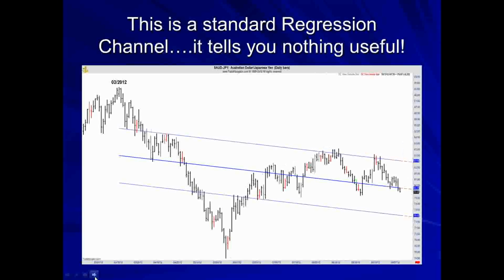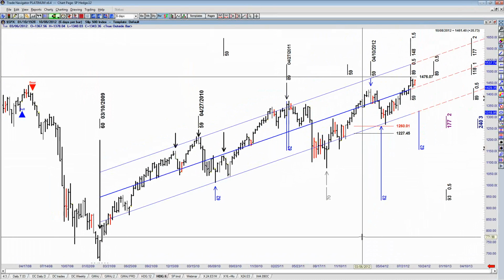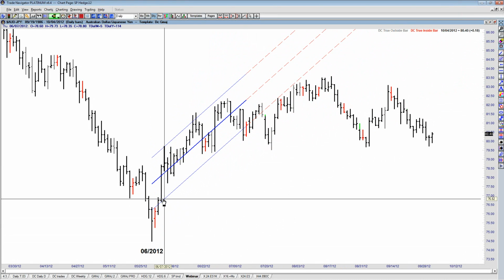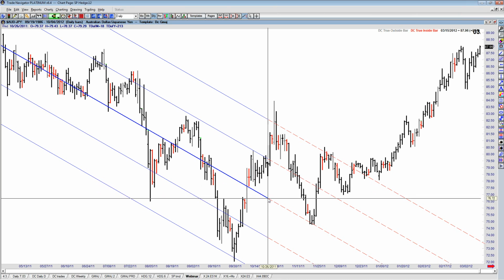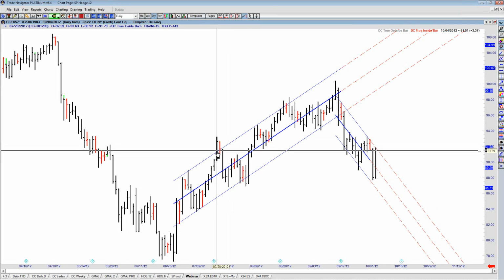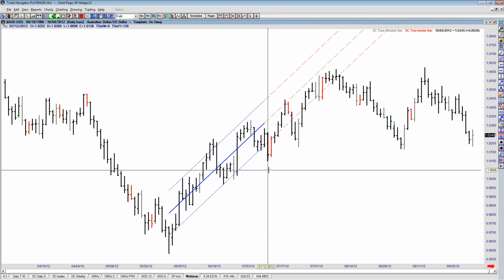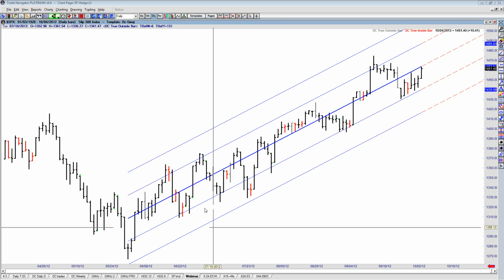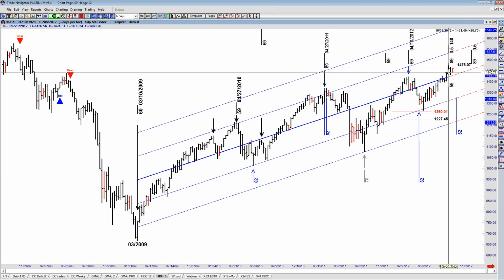Constructing and Reading the Danielcode Trading Channels